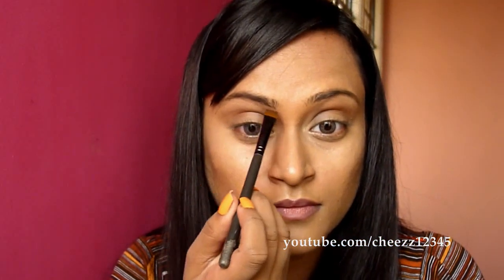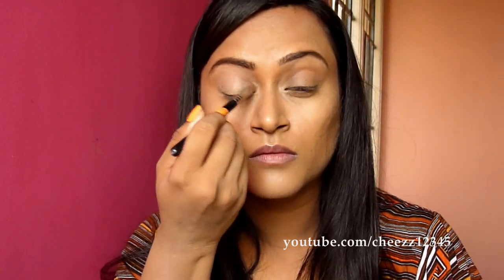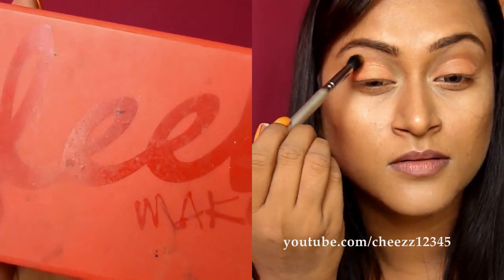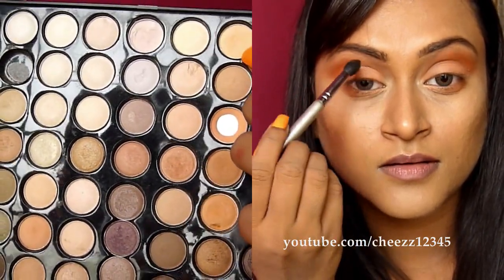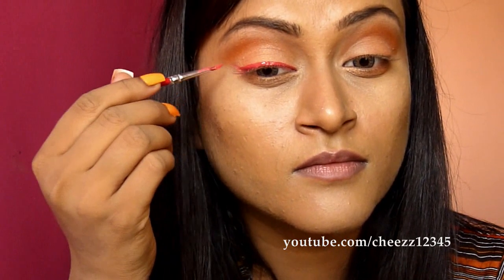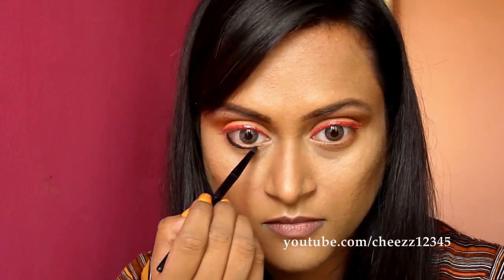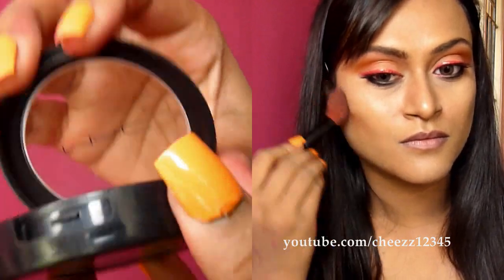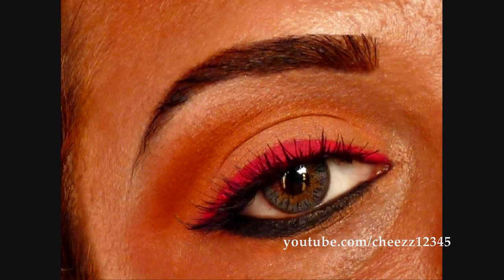A Glam Fall/Autumn Look